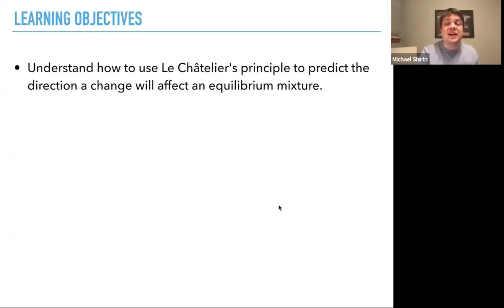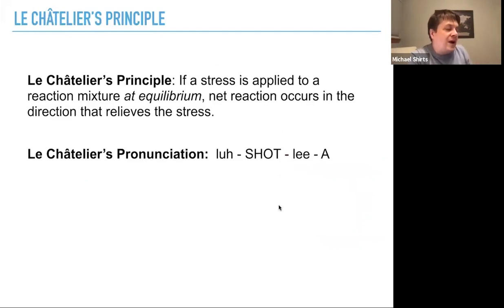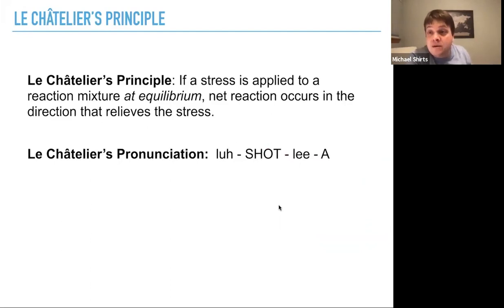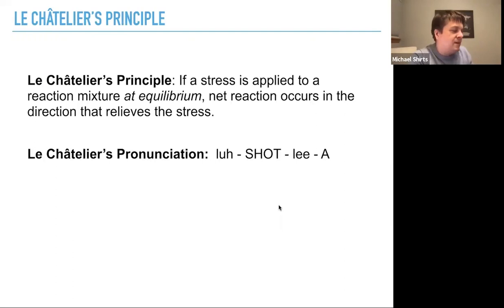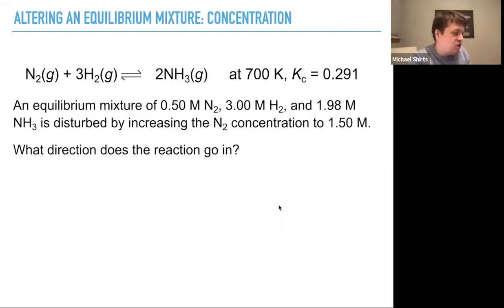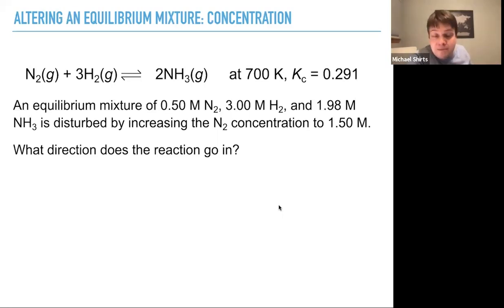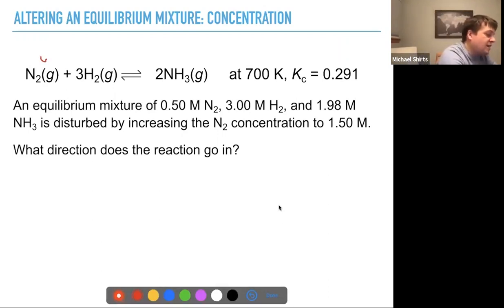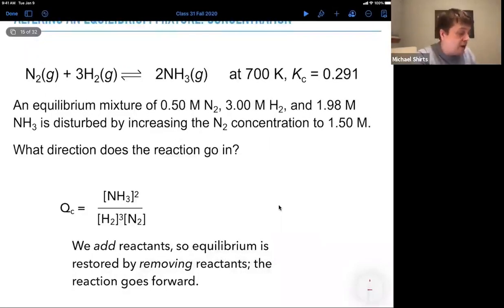Le Chatelier's Principle and Concentrations - General Chemistry - Michael Shirts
Le Chatelier's Principle and how it applies to concentrations of reactants and products.